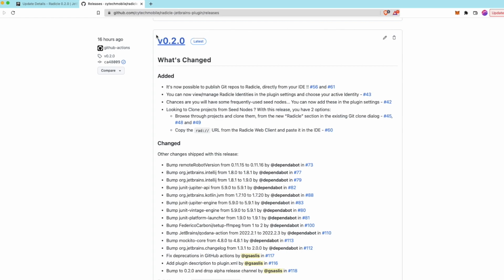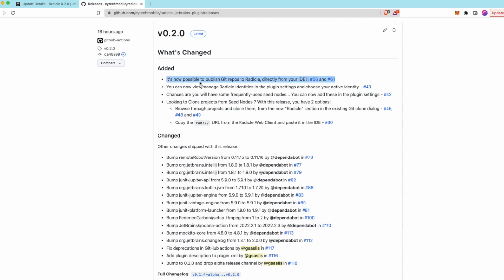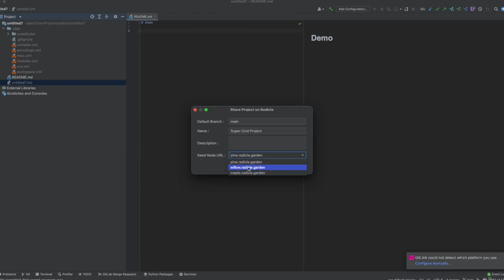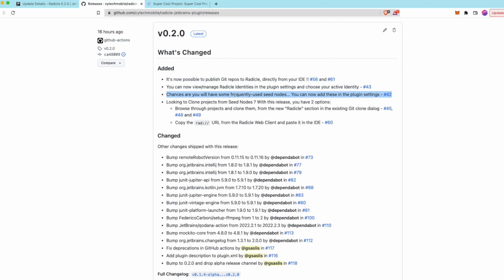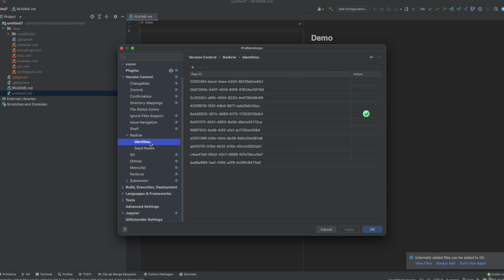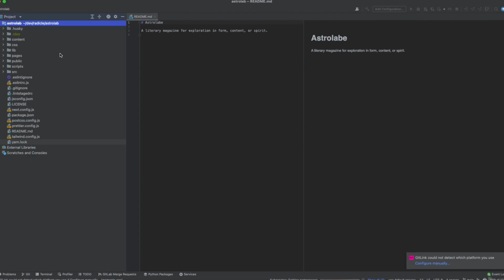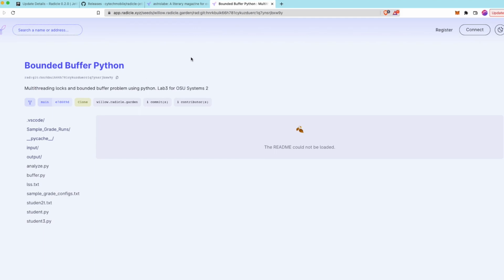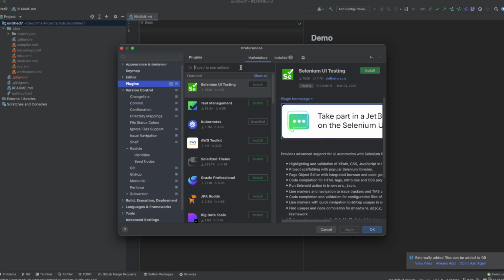Radicle Jetbrains IDE Plugin - v0.2.0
A video walkthrough of the latest features available in version 0.2.0 of the Jetbrains Plugin for Radicle

* It's now possible to publish Git repos to Radicle, directly from your IDE !!
* You can now view/manage Radicle Identities in the plugin settings and choose your active Identity
* Chances are you will have some frequently-used seed nodes... You can now add these in the plugin settings
* Browse through projects and clone them:

  * from the new “Radicle” section in the existing Git clone dialog
  * Copy the rad:// URL from the Radicle Web Client and paste it in the IDE